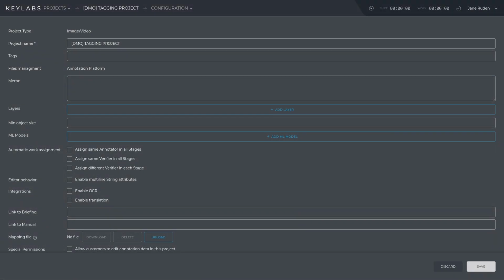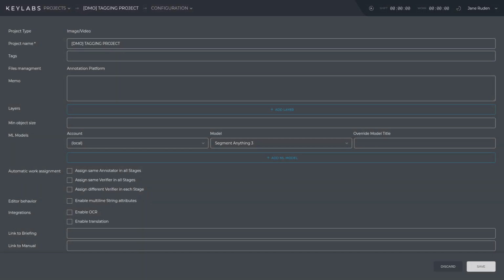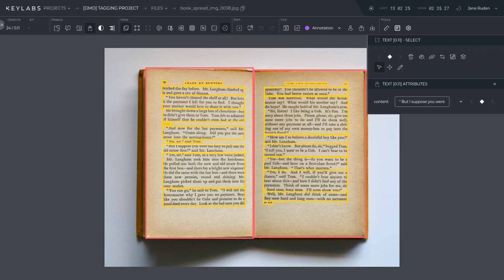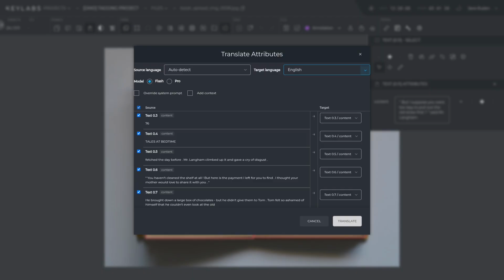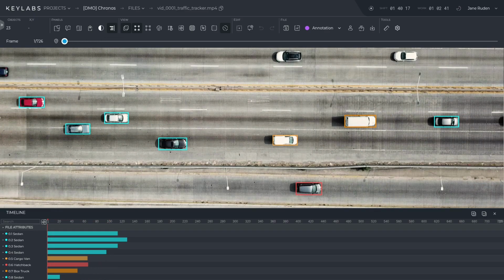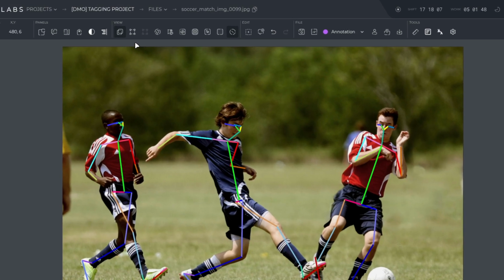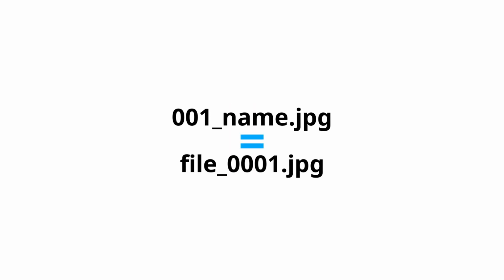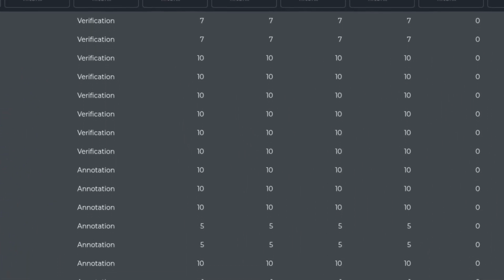Keylabs 2.4.1 — Major Annotation Workflow Improvements.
Welcome to the Keylabs 2.4.1 Release Overview!
In this update, we’re introducing powerful new AI-driven annotation tools, improved workflow management features, and expanded export capabilities designed to make your data labeling process faster and more efficient.